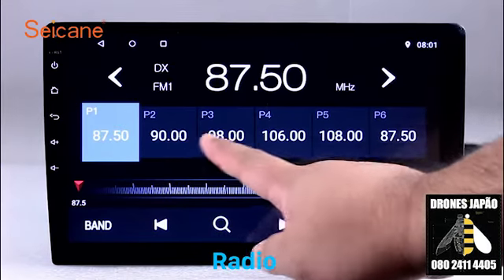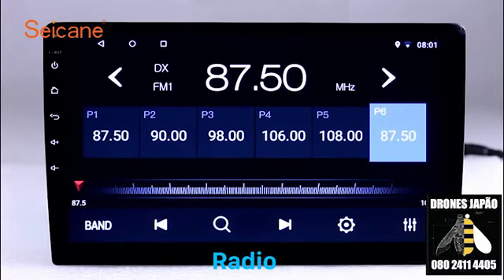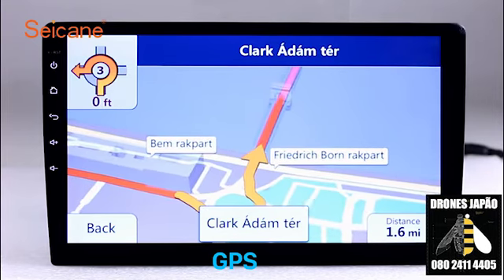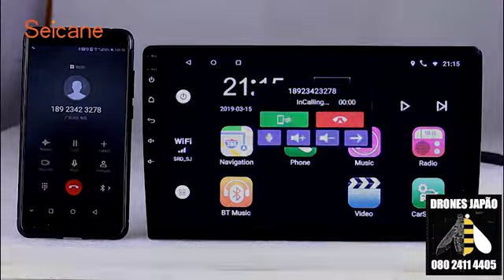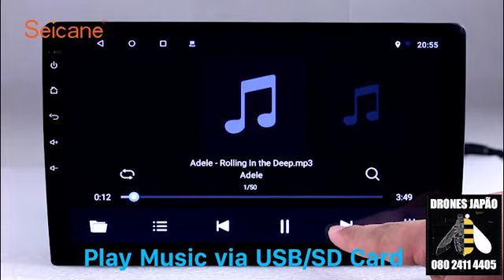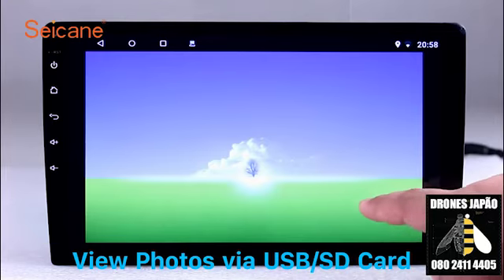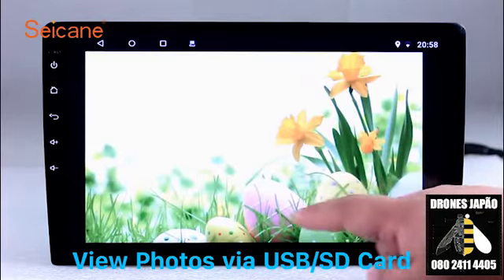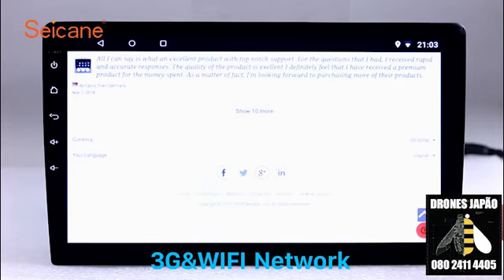radio 10 polegadas drones japão com wifi bluetooth espelhamento de celular gps online e offline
ja tem youtube no sistema
watsapp
google maps